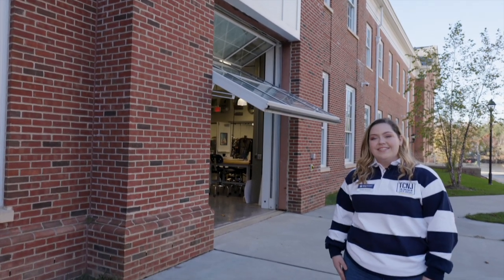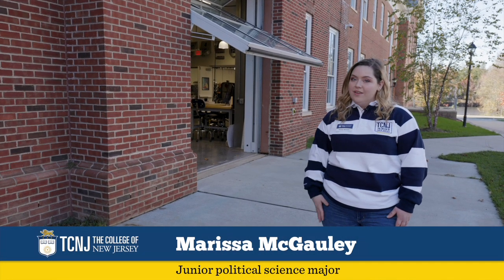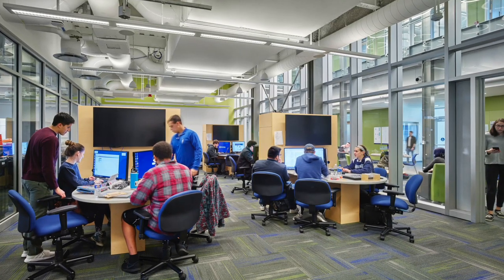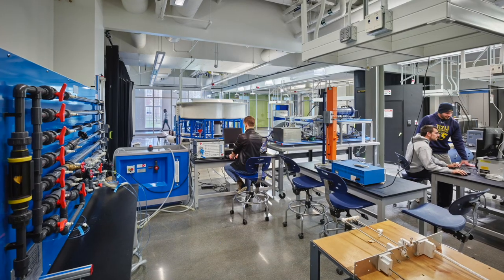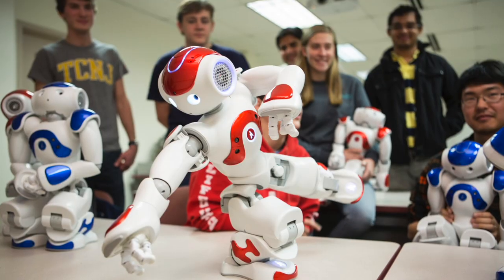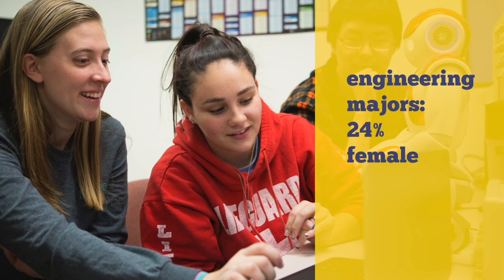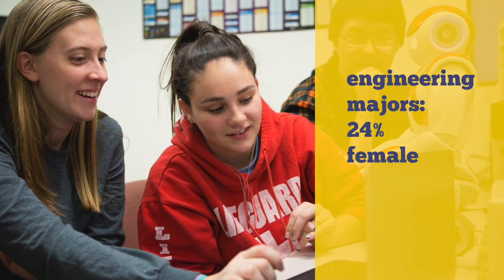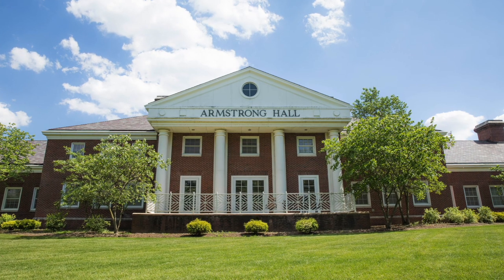TCNJ Virtual Tour: School of Engineering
Stop 12: The STEM Building and Armstrong Hall — part of the larger STEM Complex — are like open, collaborative academic playgrounds, filled with the latest instrumentation and design technology as well as numerous specialty labs.

Situated on 289 tree-lined acres in New Jersey’s suburban Ewing Township and in close proximity to both New York City and Philadelphia, The College of New Jersey is a highly selective institution regularly recognized as one of the nation’s top comprehensive colleges. A strong liberal arts core forms the foundation for a wealth of degree programs within seven schools: Arts and Communication; Business; Education; Engineering; Humanities and Social Sciences; Nursing, Health and Exercise Science; and Science.